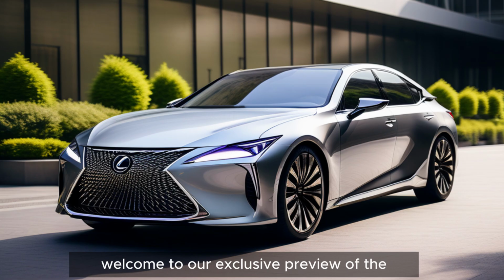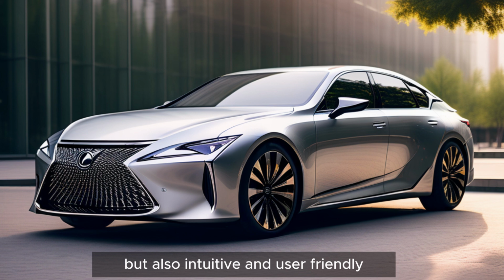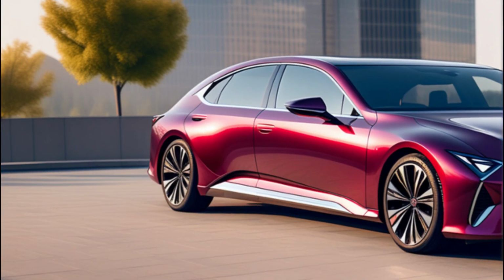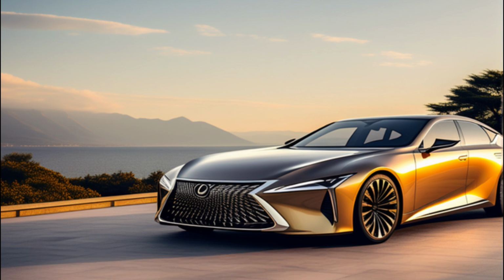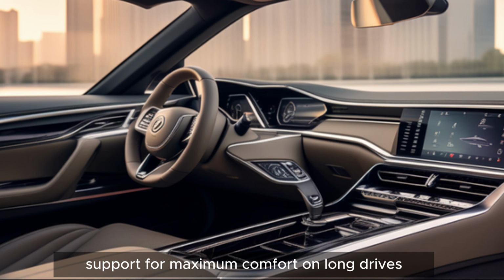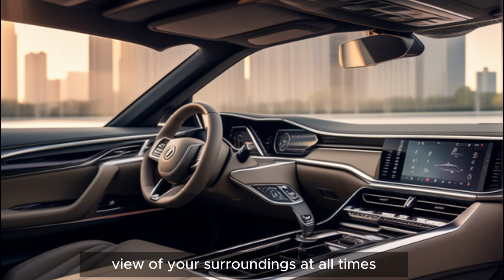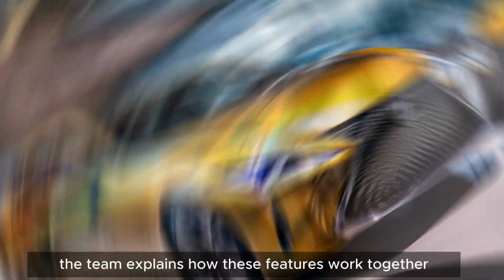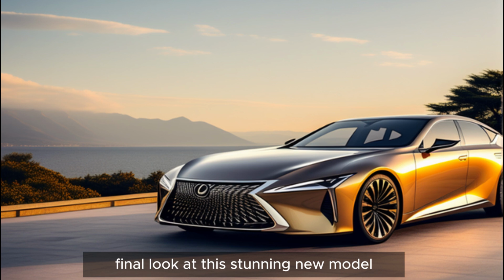2025 Lexus Es 350 redesign [ New Model ] Interior & Exterior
2025 Lexus Es 350 redesign [ New Model ] Interior & Exterior
Introducing the 2025 Lexus ES 350, the latest iteration of this iconic luxury sedan. With a redesigned exterior, upgraded interior, and enhanced performance, the ES 350 is set to raise the bar in the mid-size sedan market."
The video begins with a sleek, silver 2021 Lexus ES 350 driving through a cityscape at night. The camera then zooms in on the car's grille, showcasing its bold design. The video transitions to a close-up of the car's interior, highlighting its luxurious leather seats and high-tech infotainment system.]